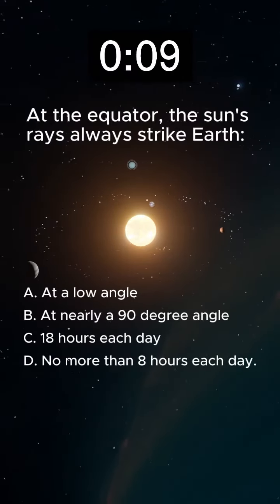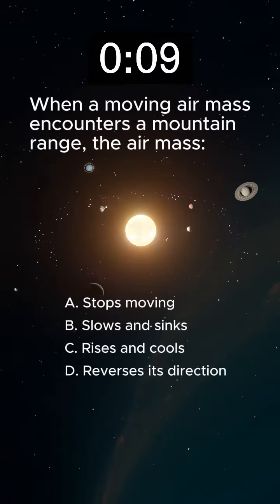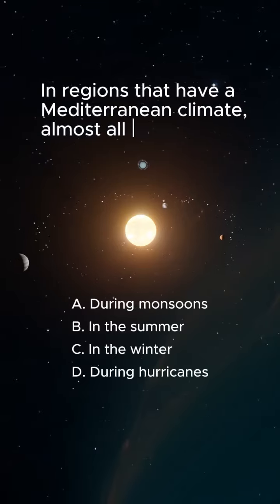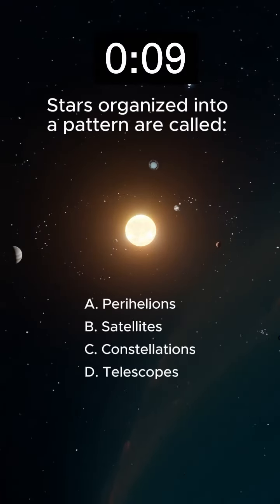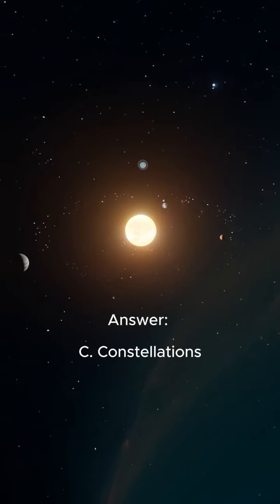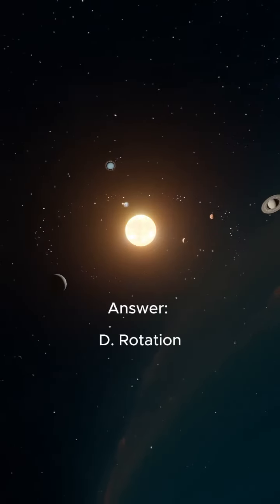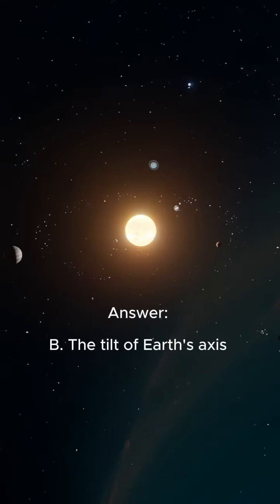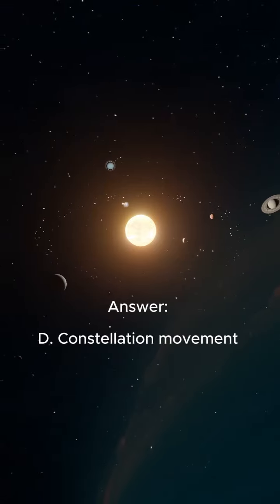Earth and Space Sceince Quiz 8